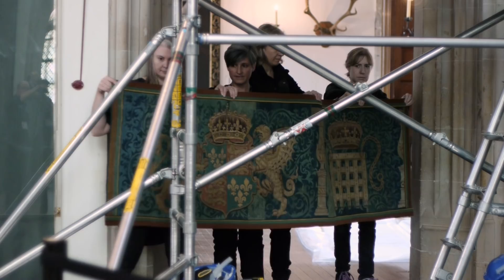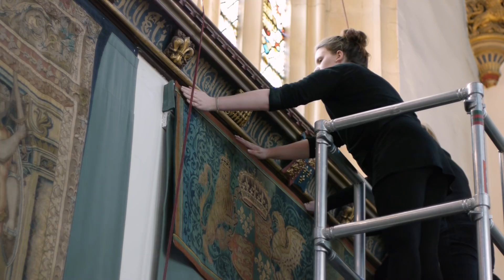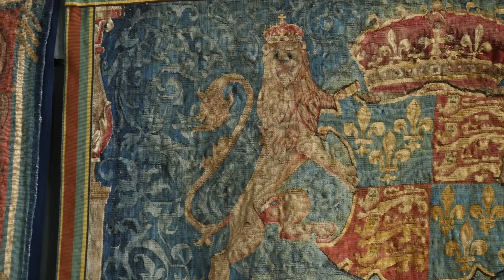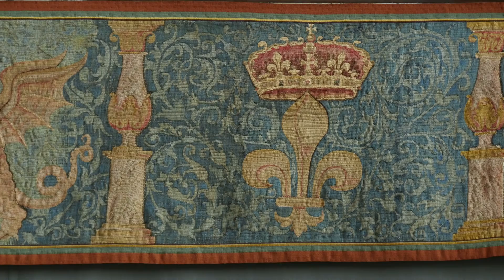Tapestry re-hang at Hampton Court Palace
The walls of the Great Hall at Hampton Court Palace are hung with Henry VIII's most splendid tapestries, the Story of Abraham. Discover more about the work of our Conservation team as they re-hang the tapestries in this short film. Visit the Great Hall and see the tapestries for yourself